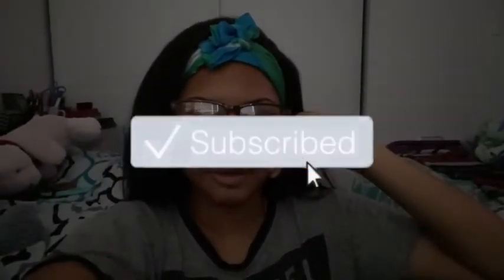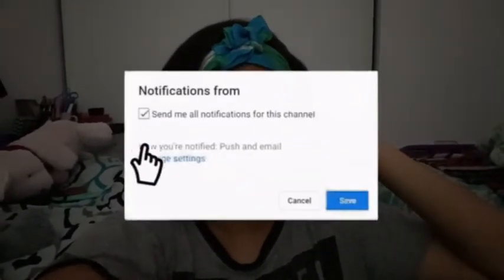Cleaning My Ear Piercings || Nose Piercing || Cleaning my burn 😌🤍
What’s up guys ! I hope u guys enjoy I’m sorry I didn’t post this the day I was suppose to the same day as the other video ! I got busy and stuff came up ! Everything is good ! Thank u guys for being patient with me and sticking with me ! I love y’all so much ! TeamALSquad🤍 TeamBlue💙